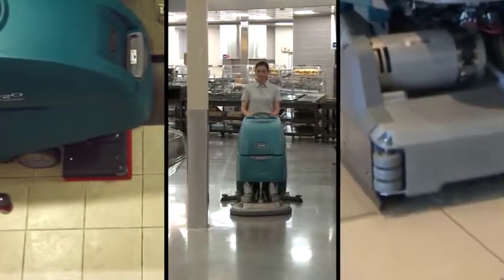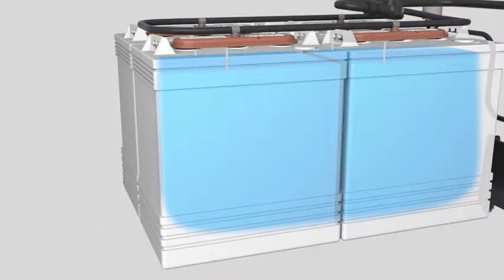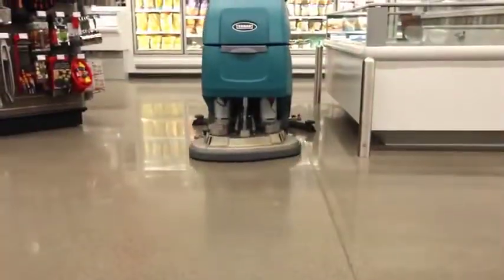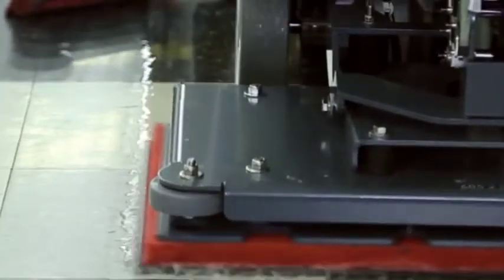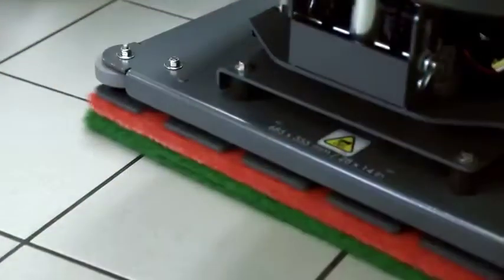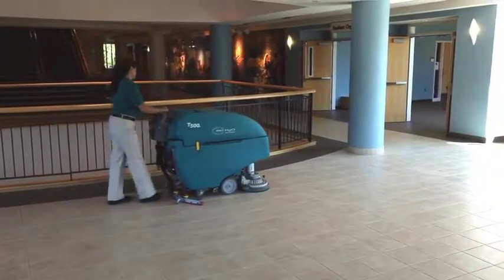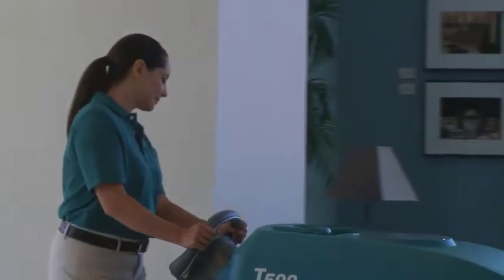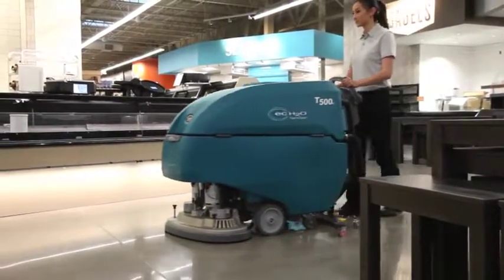Tennant T500e Demonstration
This Video of Training Operation equipment, use and care of this Tennant equipment. If you have doubts or need parts write us we can send you parts directly from the factory to your locality